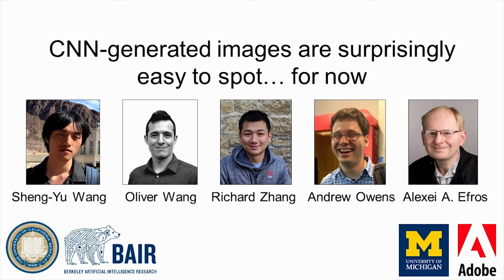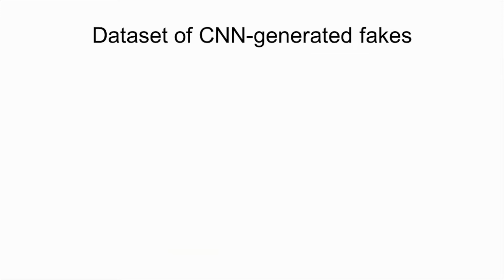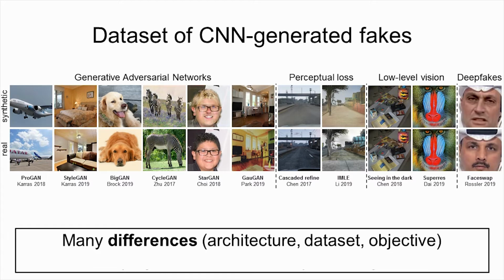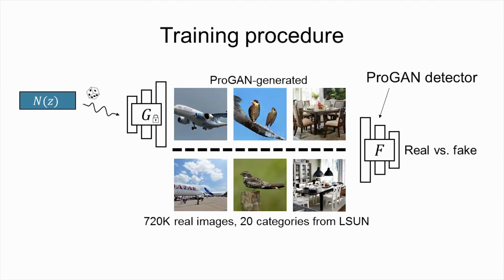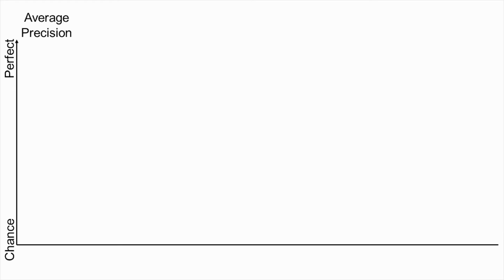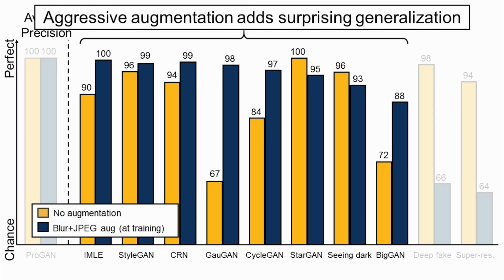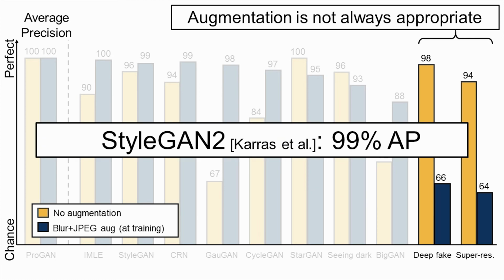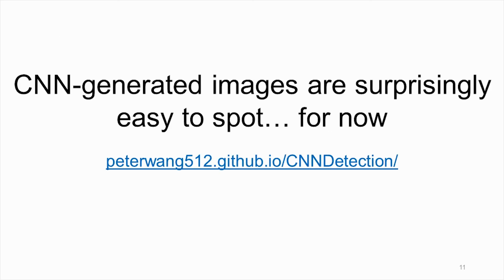CNN-Generated Images Are Surprisingly Easy to Spot… for Now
Authors: Sheng-Yu Wang, Oliver Wang, Richard Zhang, Andrew Owens, Alexei A. Efros Description: In this work we ask whether it is possible to create a universal detector for telling apart real images from these generated by a CNN, regardless of architecture or dataset used. To test this, we collect a dataset consisting of fake images generated by 11 different CNN-based image generator models, chosen to span the space of commonly used architectures today (ProGAN, StyleGAN, BigGAN, CycleGAN, StarGAN, GauGAN, DeepFakes, cascaded refinement networks, implicit maximum likelihood estimation, second-order attention super-resolution, seeing-in-the-dark). We demonstrate that, with careful pre- and post-processing and data augmentation, a standard image classifier trained on only one specific CNN generator (ProGAN) is able to generalize surprisingly well to unseen architectures, datasets, and training methods (including the just released StyleGAN2). Our findings suggest the intriguing possibility that today's CNN-generated images share some common systematic flaws, preventing them from achieving realistic image synthesis.